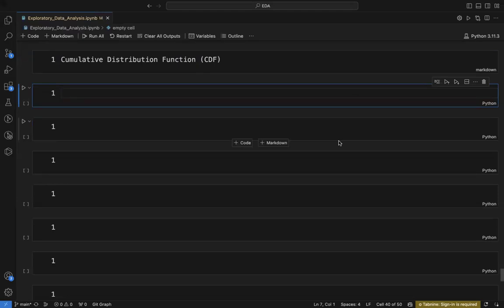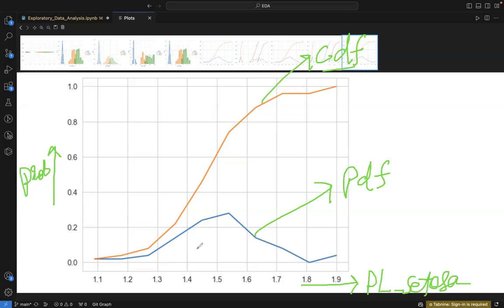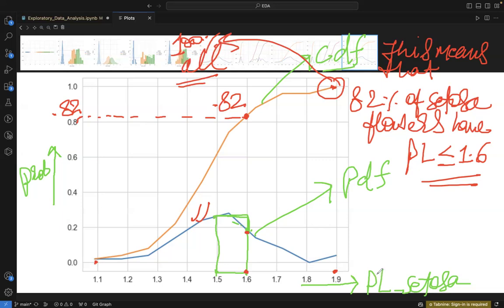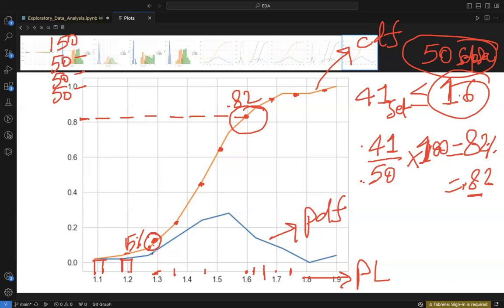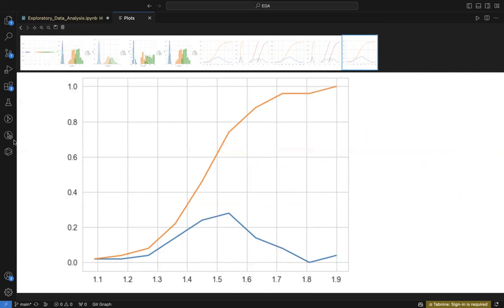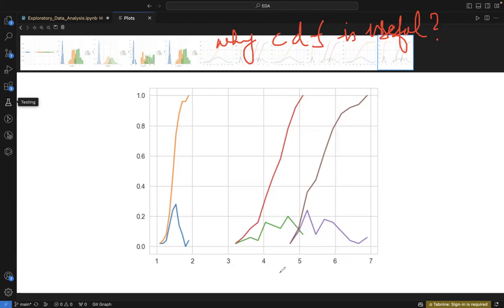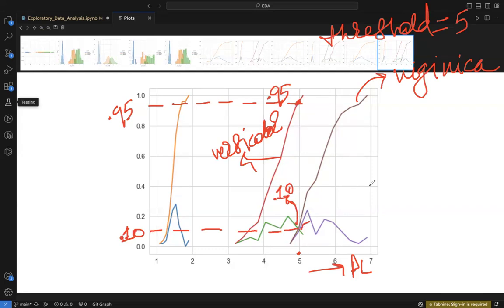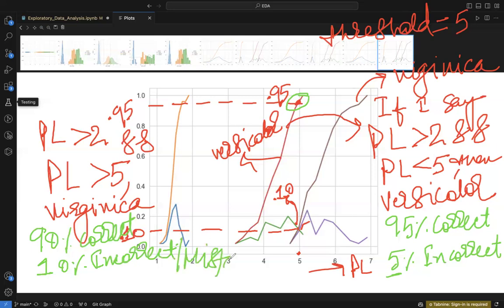Day 09 | Unveiling the Magic of Cumulative Distribution Functions in Python EDA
In this video, we reveal the magic of Cumulative Distribution Functions in Python.

Learn how to plot CDF and PDF for Setosa flowers' petal length and construct CDF models for predictive analysis.

⏰Timestamp⏰
00:00:00  : Code for Plotting CDF and PDF of Petal length of Setosa flowers
00:07:58  : Explanation of CDF and PDF in the plot
00:21:31  : How to Build CDF?
00:38:05  : Explanation of Code for Computing CDF
00:40:12  : Code for PDF and CDF on petal length of Iris setosa, Iris versicolor and Iris virginica
00:43:20  : Building the simple model using the CDF plots for the three flowers